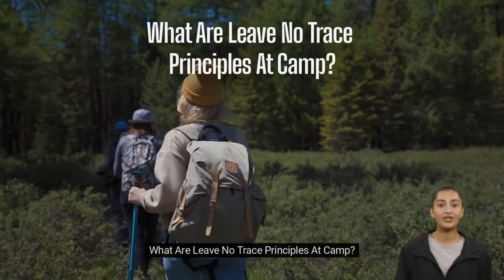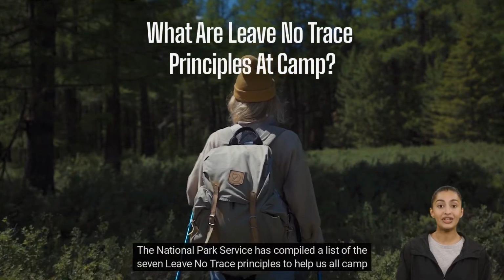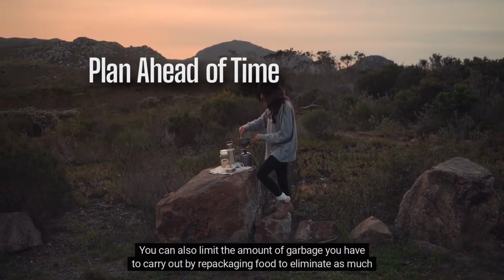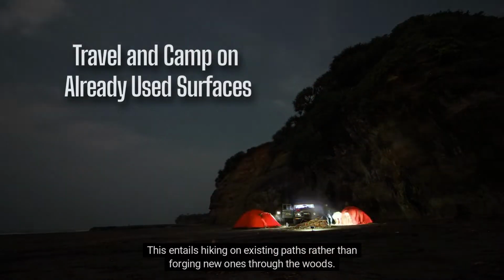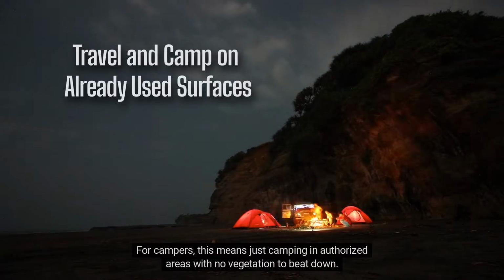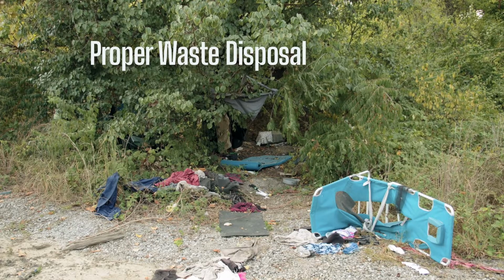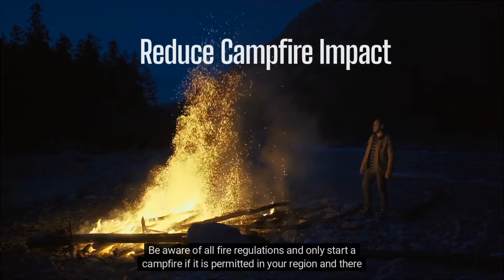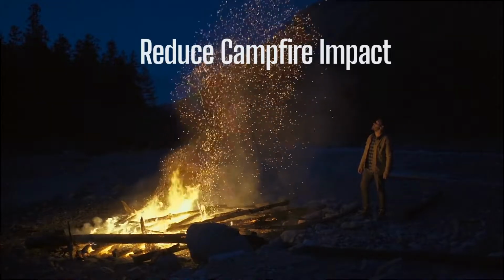What Are Leave No Trace Principles At Camp | CampDotCom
Camping is a great way to enjoy the outdoors, and with Leave No Trace principles, we can make sure that our campsites are clean and sustainable for future campers. In this video, I explain what Leave No Trace camping is and share four tips for practicing it!